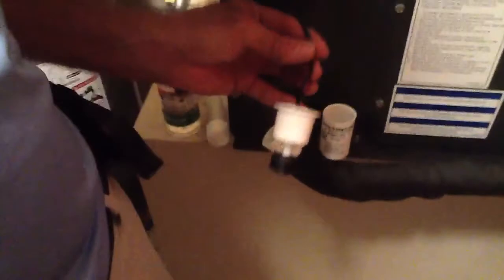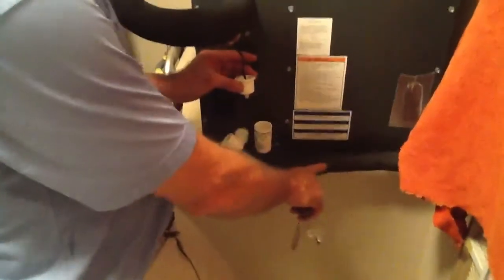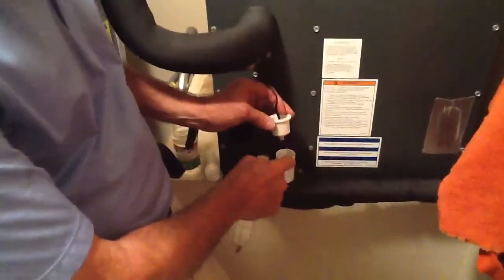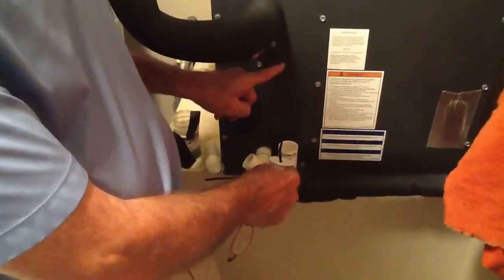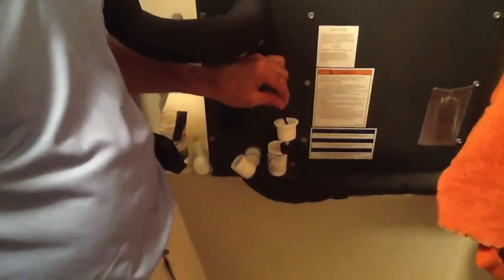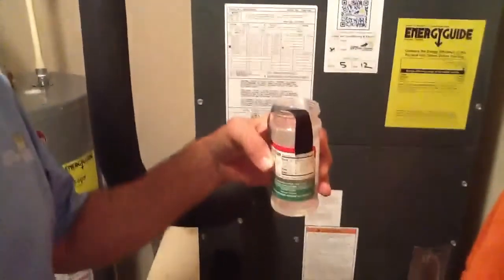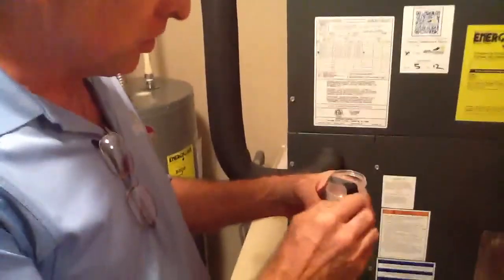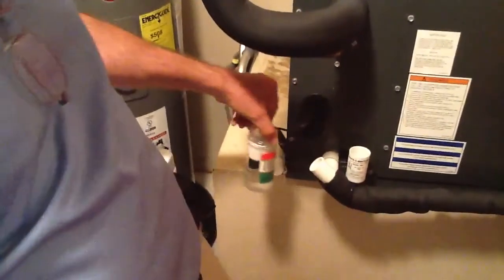"Thermostat Blank? Avoid Costly Repairs With These Homeowner Tips"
Introduction: Hey there, homeowners, air-conditioning technicians, and handymen! Today, we're going to delve into a topic that often gets overlooked but can save you thousands of dollars in repairs. What we're talking about is the SS switch on your air handler, specifically how it can prevent costly damage to your HVAC system. So, grab a seat and let's get started!
Body: Alright, folks, let's address something that most people don't even realize is crucial for their HVAC system to function properly. Have you ever wondered what that mysterious SS switch is next to the condensation line on your air handler? Well, here's the deal – this switch is a lifesaver when it comes to preventing water damage.
You see, when water backs up into the condensation line and into the coil pan, the air handler will kick out the AC system. This could potentially lead to a whole host of issues and costly repairs. That's where the SS switch comes in. It's an electronic safety feature that shuts down the system before any water damage occurs. It's essentially the hero of your HVAC system, saving you from a major headache and a drained wallet.
The SS switch is connected to the red wire going to the thermostat, which is essentially the brains of the entire system. If you notice water on the floor or in the attic, that could be a sign of a backup in the condensation line. And trust me, you don't want to deal with the aftermath of that kind of damage.
Conclusion: So, to all you homeowners, air-conditioning technicians, and handymen out there, don't overlook the importance of the SS switch on your air handler. It's a simple yet crucial component that can save you from costly repairs and headaches down the line. Remember, prevention is key when it comes to maintaining your HVAC system.
Visual Suggestions:
*   Show an animated diagram of the SS switch and how it functions
*   Display a side-by-side comparison of a functioning HVAC system with the SS switch versus a malfunctioning system without it
*   Include before and after visuals of water damage caused by a backup in the condensation line